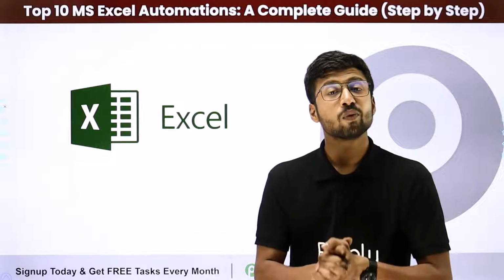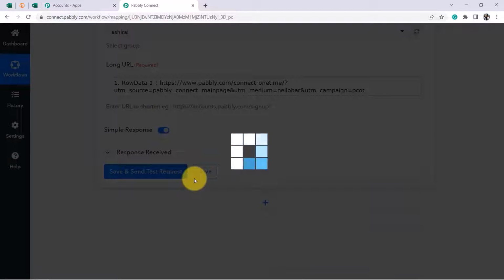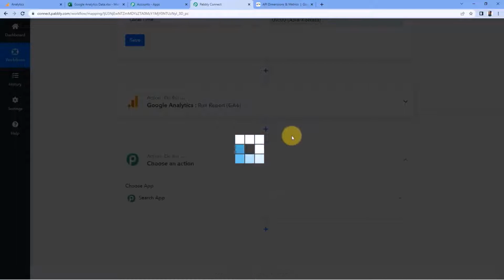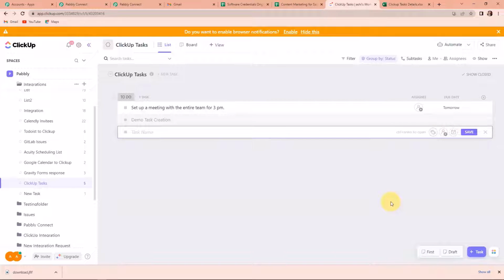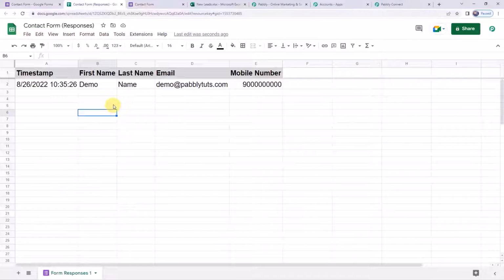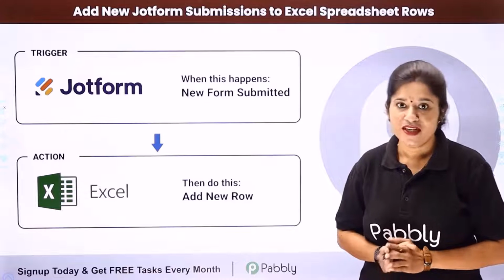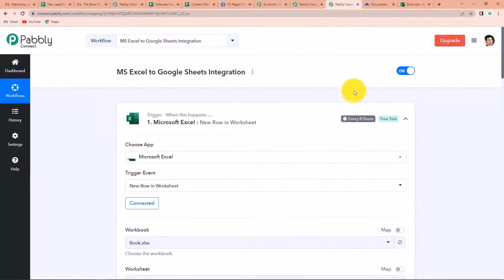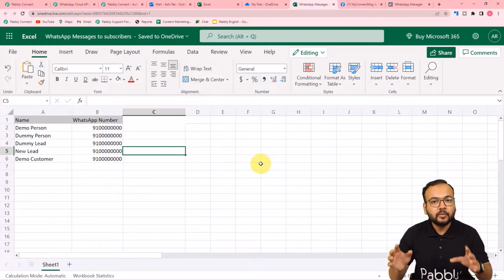Top 10 MS Excel Automation: A Complete Guide (Step by Step)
Explore top 10 MS Excel Automation using Pabbly Connect. This highlights the ten powerful automations that can be achieved by integrating Microsoft Excel with different applications and services using Pabbly Connect. From automating data entry, generating reports, performing calculations, data extraction, and more, these automations demonstrate the efficiency and time-saving benefits of integrating MS Excel. Whether you're a data analyst, financial professional, or a business user handling spreadsheets, this video offers valuable insights to enhance productivity and accuracy in Excel automations.

1. Automation: Pabbly Connect offers automation capabilities that can help you automate mundane and repetitive tasks. This allows you to save time, money and resources.

2. Integration: Pabbly Connect provides a wide range of integrations so that you can connect different web services with each other. This helps you to create smarter workflow processes and make your business more efficient.

3. Security: Pabbly Connect takes security seriously and provides an industry-standard security system to protect your data and applications.

4. Scalability: Pabbly Connect is highly scalable and allows you to easily add new applications and services to your workflow.

 5. Cost-effective: Pabbly Connect is cost-effective and provides plans for different business sizes.

00:00 Introduction
01:08 How to Sync Microsoft Excel with Notion - Notion MS Excel Integration
10:24 How to Shorten URL from MS Excel Automatically - bit.ly MS Excel Integration
22:03 How to Export Specific Data from Google Analytics to MS Excel - Google Analytics MS Excel Automation
39:22 How to Add ClickUp Task Details to MS Excel - ClickUp MS Excel Integration
51:10 How to Save Telegram Messages to Microsoft Excel Sheet - Telegram MS Excel Automation
01:01:31 How to Add Google Forms Responses to MS Excel Spreadsheet - Google Forms to MS Excel
01:12:43 How to Get New Slack Channel Messages to MS Excel Spreadsheet - Slack Excel Integration
01:22:38 How to Add New Jotform Submissions to Excel Spreadsheet - Jotform to MS Excel Integration
01:31:41 How to Add MS Excel Data to Google Sheets in Real-Time - Sync MS Excel to Google Sheets
01:39:34 How to Send WhatsApp Message from MS Excel In Bulk (Step by Step)